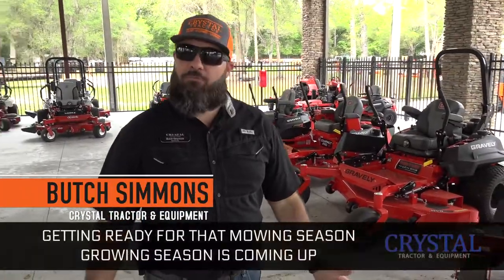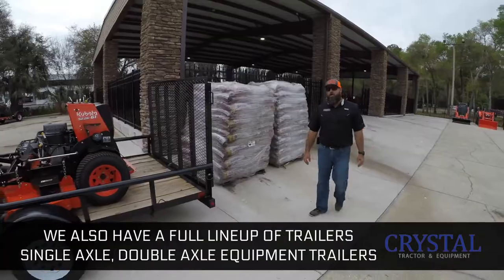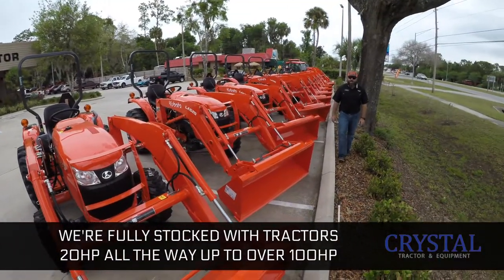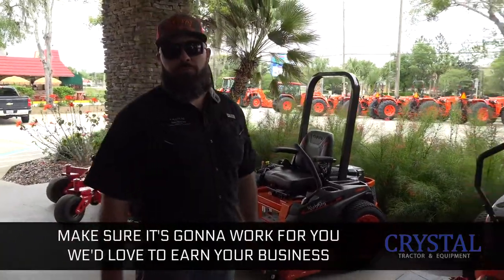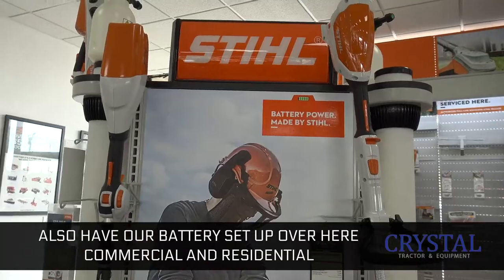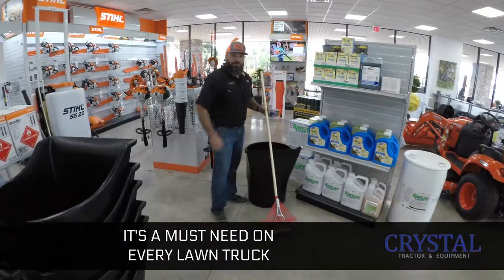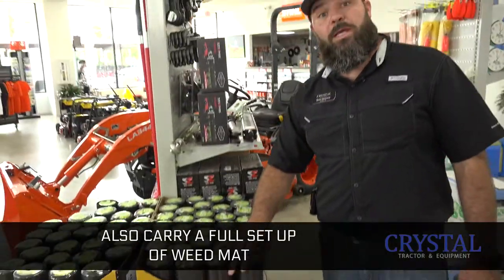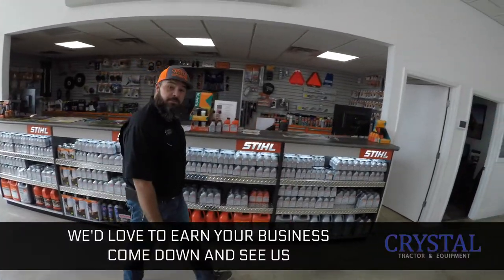Crystal Tractor & Equipment DeLand Store Tour